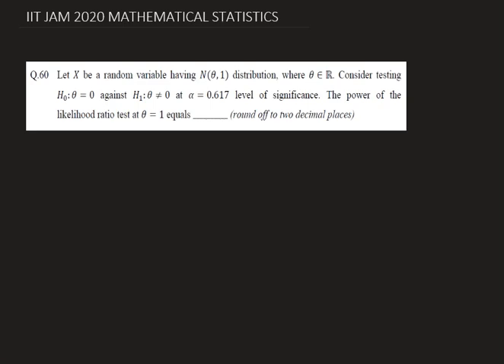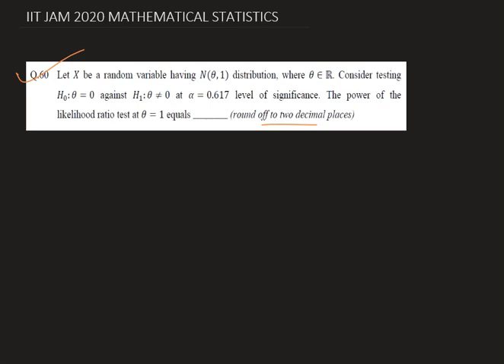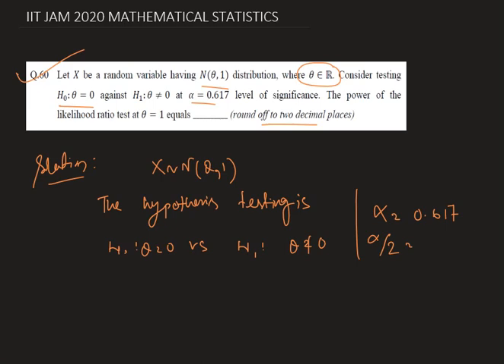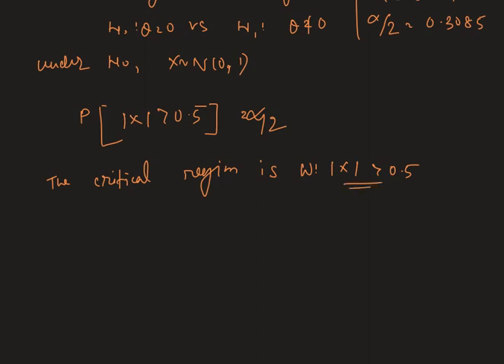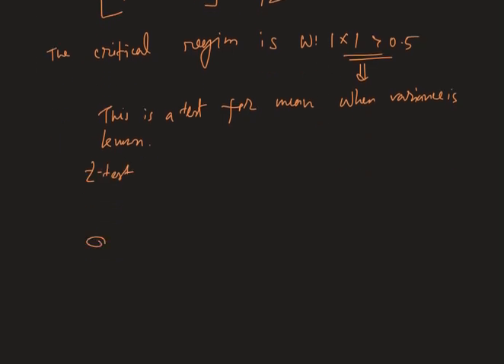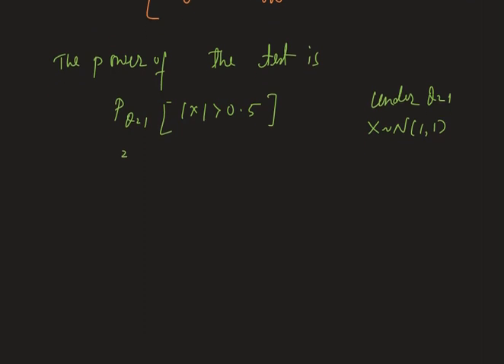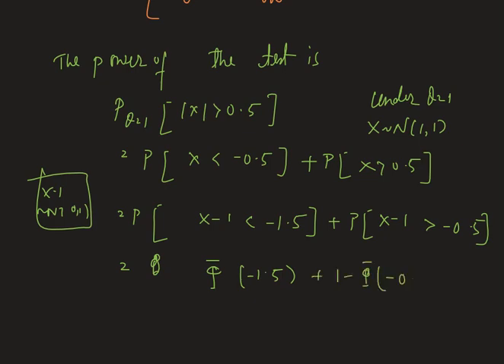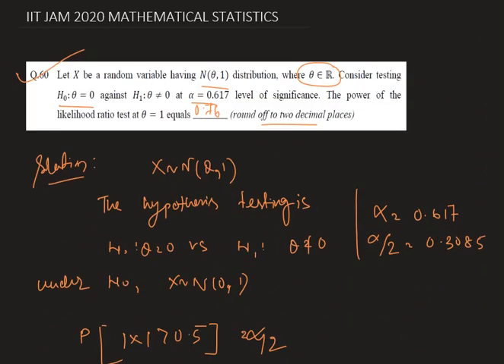IIT JAM MATHEMATICAL STATISTICS previous questions discussion. Special concepts and tips for exams.